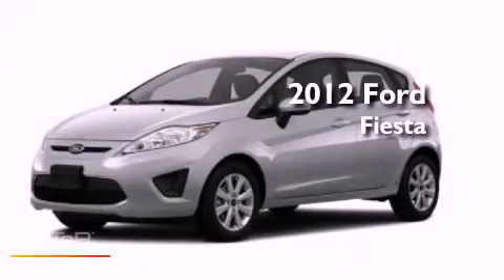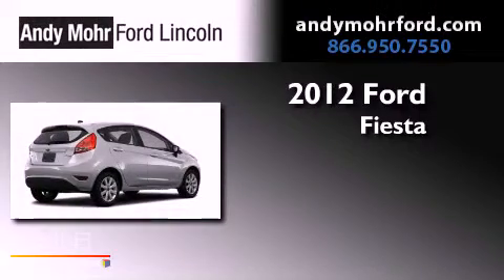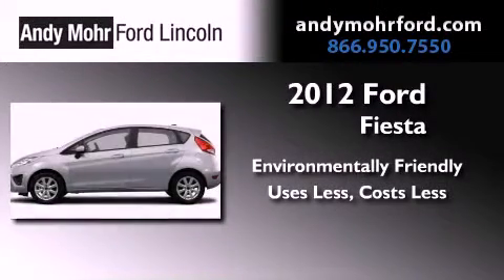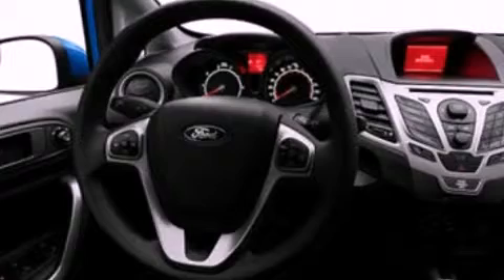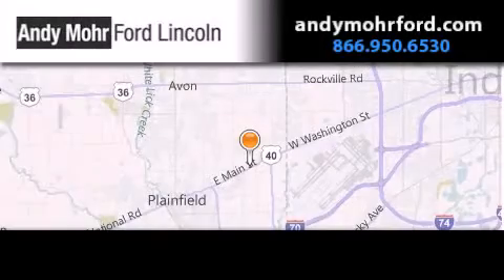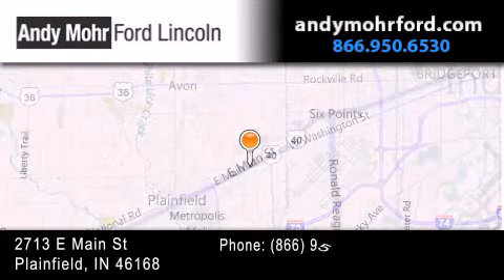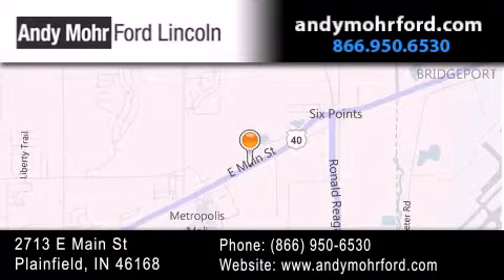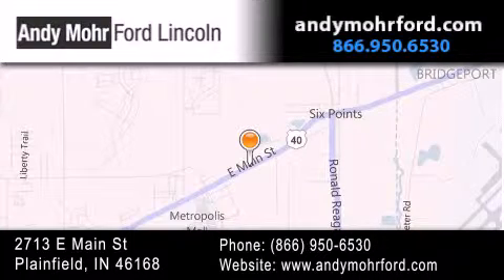2012 Ford Fiesta Indianapolis IN 46168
Year : 2012
 Make : Ford
 Model : Fiesta
 Engine : 1.6L I4 16V MPFI DOHC
 Trans . : NOT SPECIFIED
 Exterior : Ingot Silver Metallic

 Interior : Charcoal Black
 Stock : C12689

 2713 E. Main Street